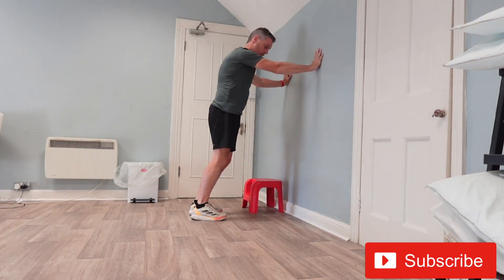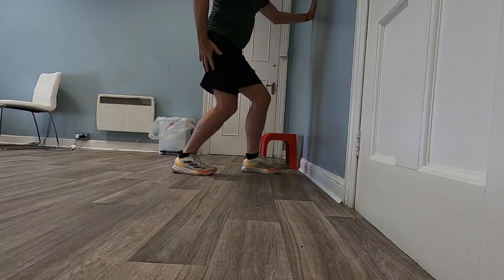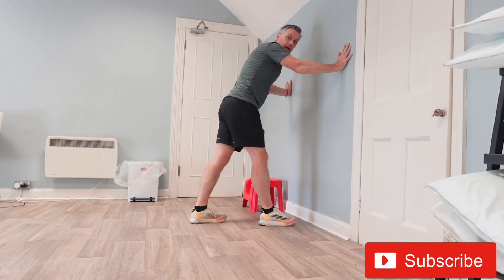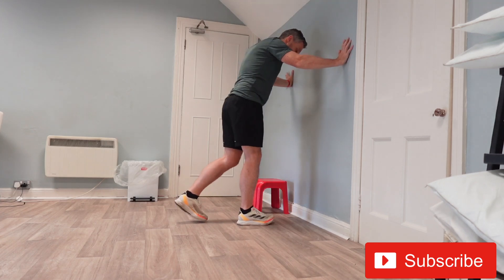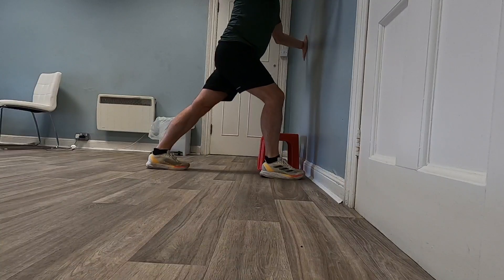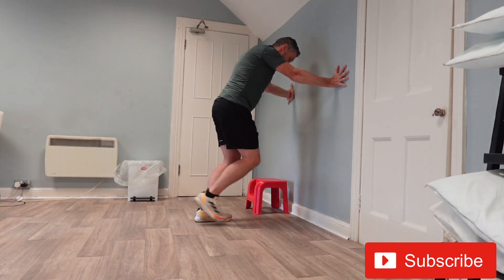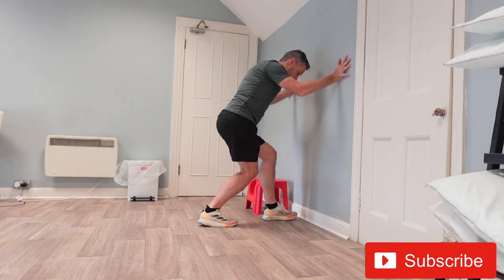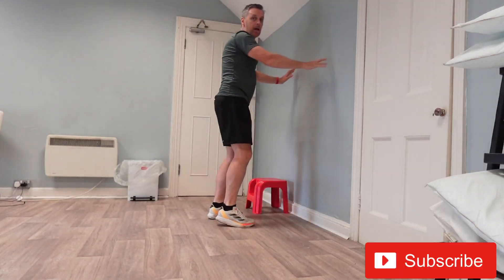Rehab Exercise Routine For Shin Splints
In this video I demonstrate the best exercises for rehabilitating shin Splints in runners